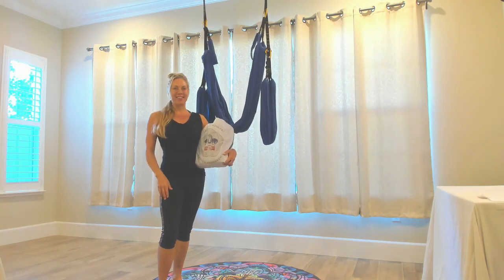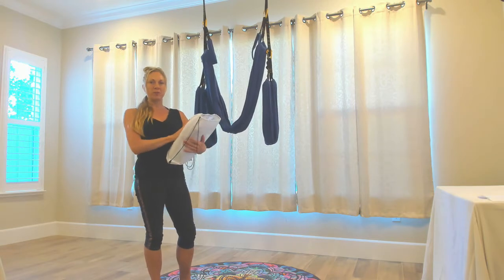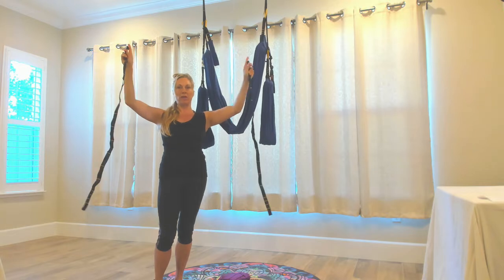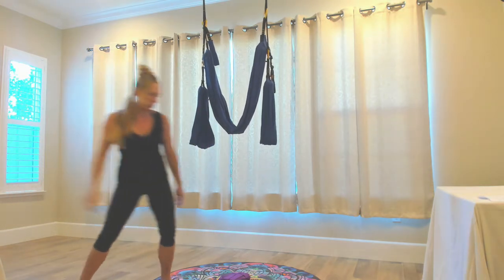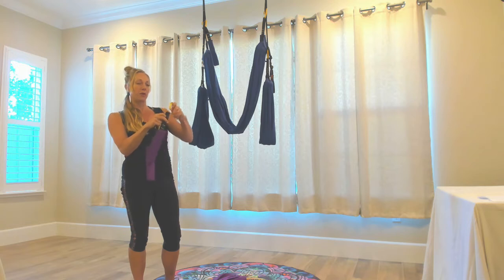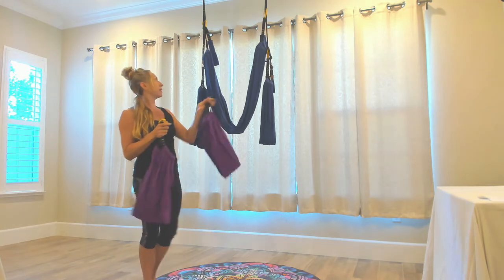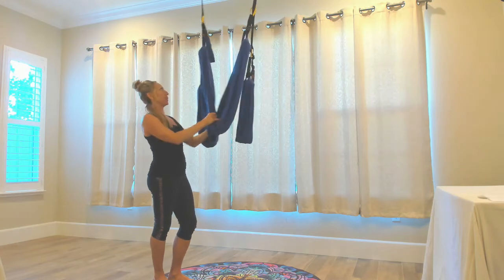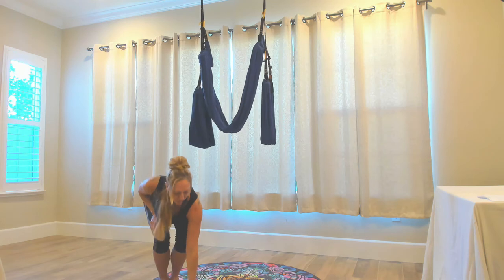The NEW AYRx Yoga Swing Setup | Aerial Yoga Play | AYRx Therapeutix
WEEKEND VIRTUAL SWING TRAINING FEBRUARY 12-14
w/ Jen Healy | Founder of AYRx Yoga Swings & AerialYogaPlay (AYP)

A full weekend of quantum swinging, playing, and embodying new material!

This virtual training launches February 12-14, and it can be experienced, watched, and replayed anytime after with unlimited access (via YouTube).

**Practice in your own time, at your own pace**

No, you are not expected to take the ENTIRE training at once. The videos will be available to you all weekend AND well indexed for easy access and review.

*Video access will only be available to those that sign up.

Here’s a sample outline of what we will cover (plus so much more swing goodness):

Taking your Practice to the Next Level
Have a Joy Fest
More Flow/Play/Exploration
Aerial Dance & Free Form Movement

—–PHYSICAL BODY—–
Alignment – Pillar
Mind-Body Connection
Energy Lines
Spiral Dynamics
Systems- Nervous, Lymph, Endocrine, Immune, Circulation, Brain
Fascia/Emotions/Memory
Spine- space, vertebrae, discs, fluids
Physics of the Body

——-ENERGY BODY——–
Sacred Geometrix
Holo-Spheres (hubs)
Heart-Centered Practice
Meta-Physics of the Swing
Quantum Fields

——–MIND BODY———
Guided Meditation
Higher States/Brainwaves
QHHT Quantum Healyng

This training goes way beyond anything that I’ve offered publically, and I’m beyond excited to share with you the NEXT LEVEL of my program. It still IS for all levels AND there’s something for everyone. I hope you can join us!

VIDEO LIST:

FRIDAY VT1
PT 1 Intro & Pillar Alignment
-warmup & core
PT 1.5 Forward Folds & Undulations
PT 2 Shoulders & Spirals
PT 3 Hips & Spirals
PT 4 Lower Back & Fascia
PT 5 Meditation

SATURDAY VT2
PT 1 Neck/Shoulders (XFactor)
PT 2 Chest & Breathe | Energy Lines
PT 3 Alignment Principles
PT 4 Pivot Points
PT 5 Infinity Loops
PT 6 Meditation Deep Relaxation

Saturday Workshop Holospheres
Meditation- Holospheres

SUNDAY VT3
PT 1 Superfly & Quantum Fields
PT 2 New Moves
PT 3 Restorative Legs
PT 4 Hammock
PT 5 Restorative Play
PT 6 Meditation- Source Healyng

Sunday Restorative Play Workshop
Meditation- Breathe